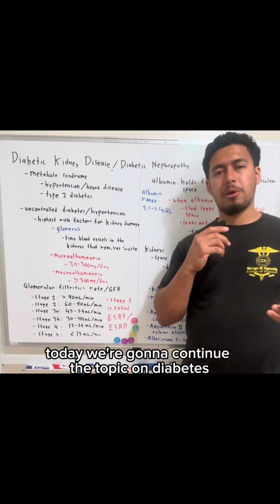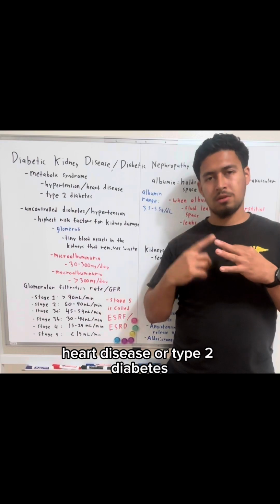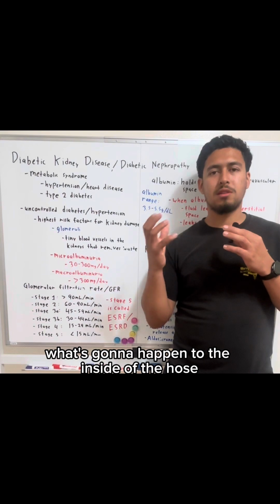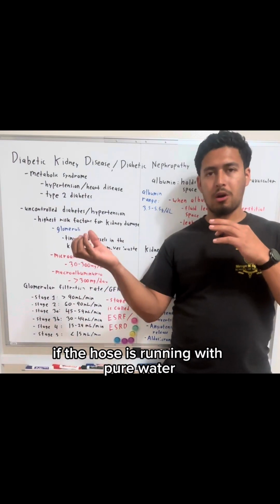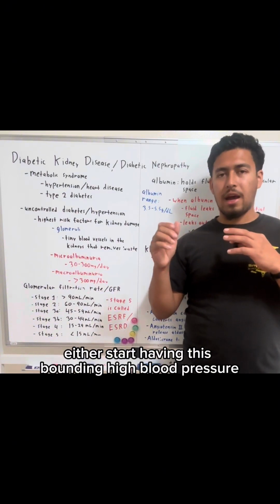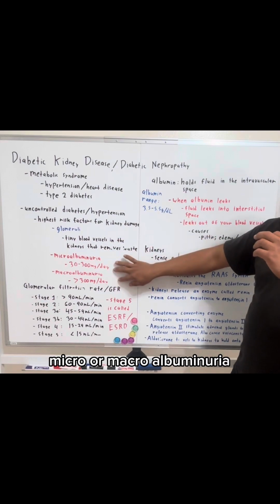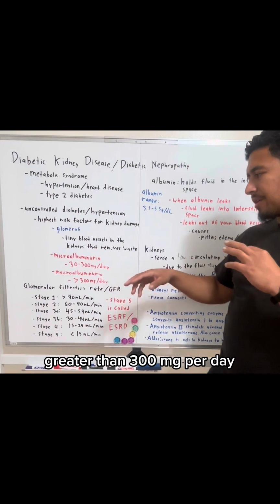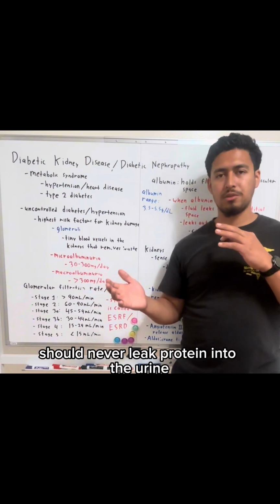Diabetic nephropathy also known as diabetic kidney disease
Diabetes is the leading cause of kidney damage known as diabetic nephropathy. In the video we’ll will see signs, symptoms, treatments, and preventive medicine